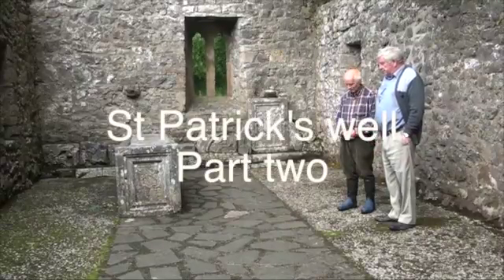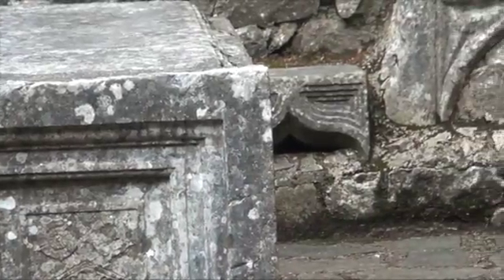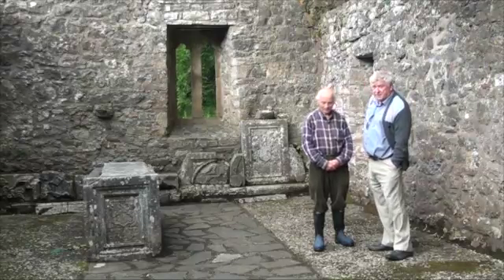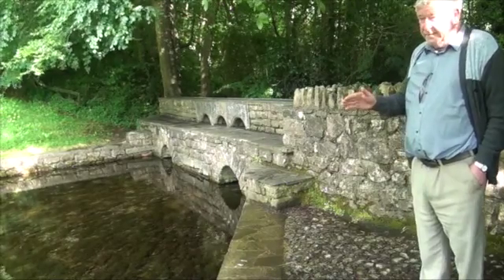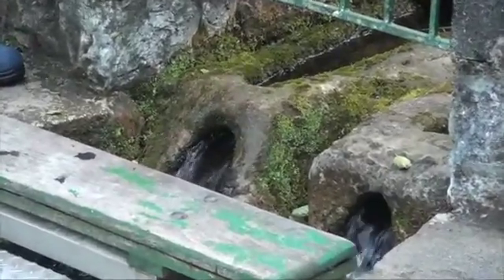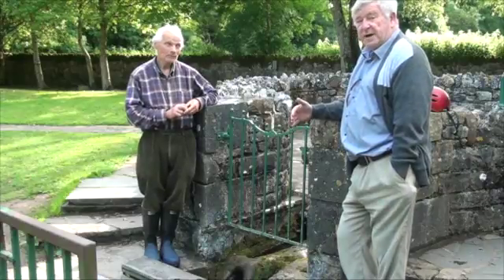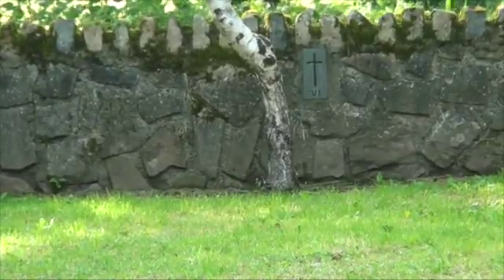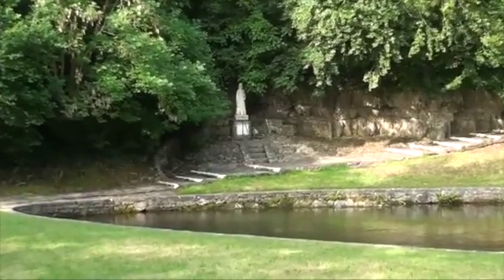St. Patrick's Well Clonmel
This video is about St. Patrick's Well Clonmel